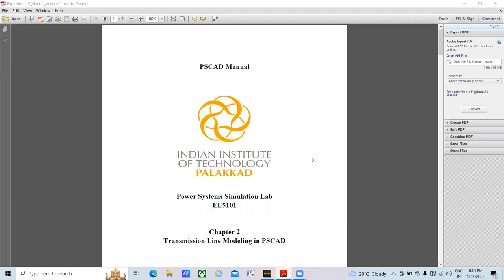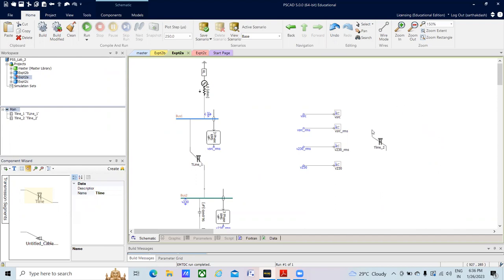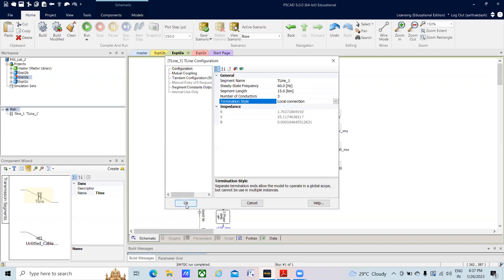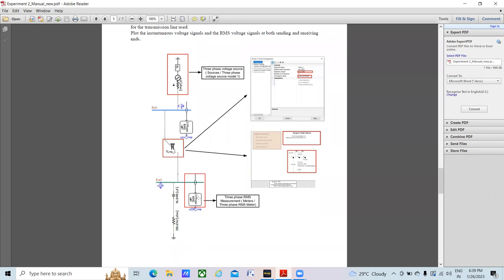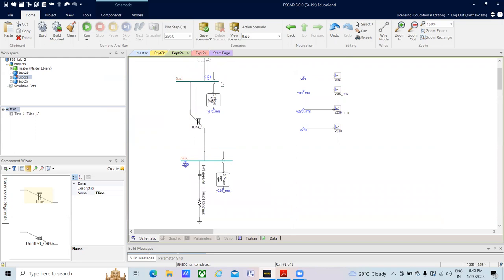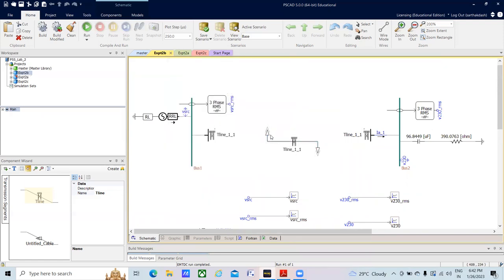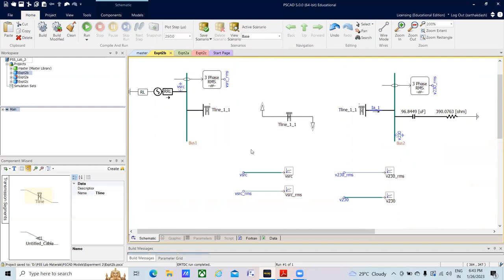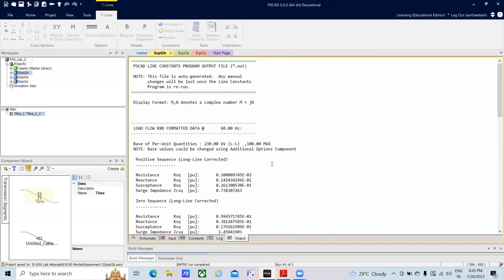Experiment 2-Transmission Line Model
Video Credit: Sarthak Dash(M.Tech,IIT Palakkad)